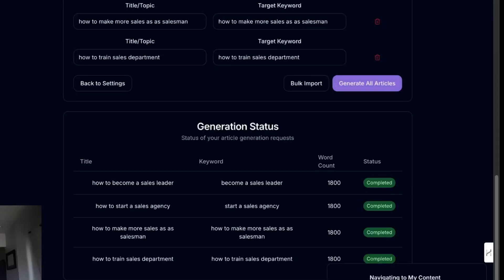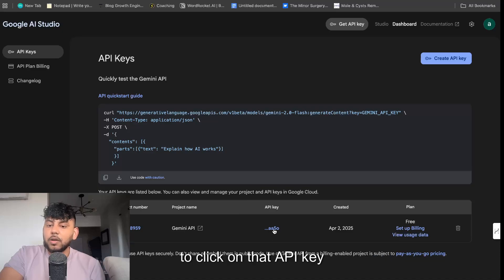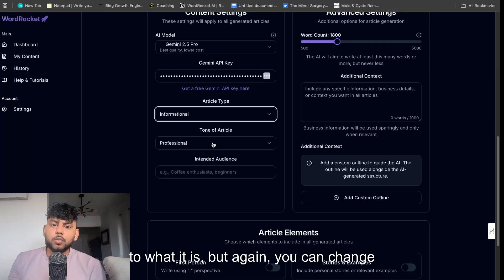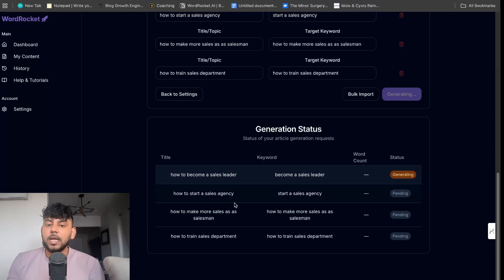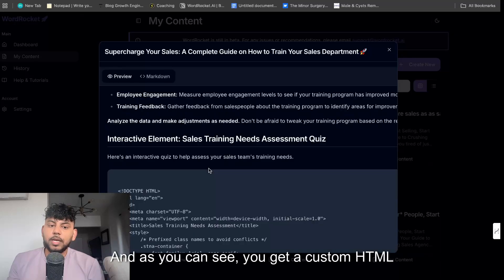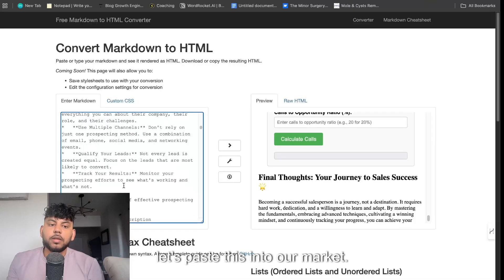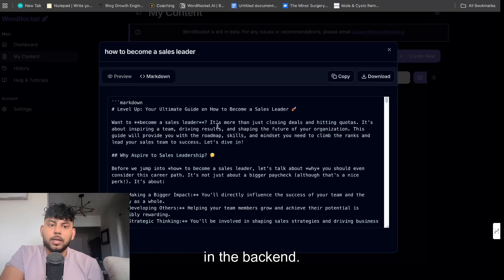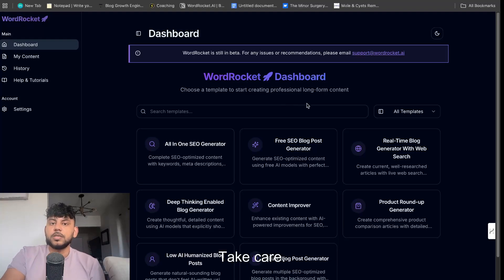How I Bulk Generated 4+ Articles For Literally $0 (& They RANK!)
How I Bulk Generated 4+ Blog Posts for $0 (And They RANK!)

💡 Want to generate high-quality SEO blog content without spending a dime? In this video, I’ll walk you through exactly how I created 4+ SEO-optimized articles for free using WordRocket — my AI-powered content generation platform — powered by Gemini API integration.

✅ What You’ll Learn:

How to bulk generate long-form articles with Gemini (100% free)
How these articles are actually ranking on Google
Tips to boost your blog’s SEO with AI-generated content
How to customize HTML elements and add internal links automatically
📌 Whether you're a blogger, SEO strategist, or content marketer, this guide will help you save time, money, and rank higher—without paying for expensive AI tools.

📚 Related Tools & Resources:

Gemini API Setup Guide
Free SEO Blog Generator Template
Internal Linking Strategy for WordRocket Users